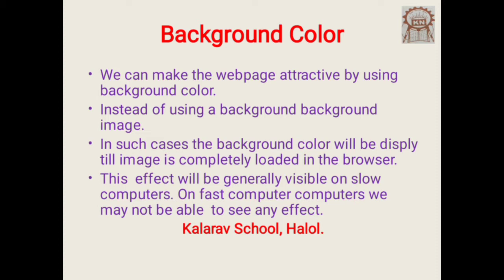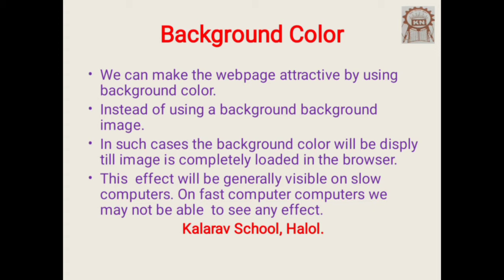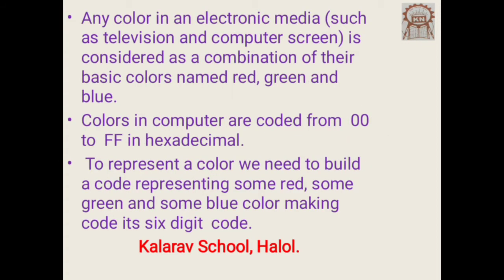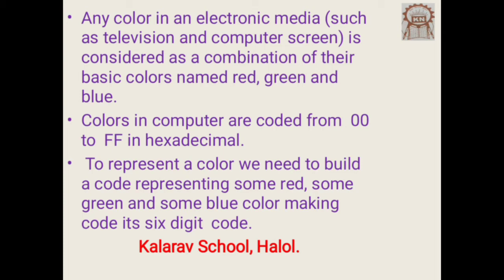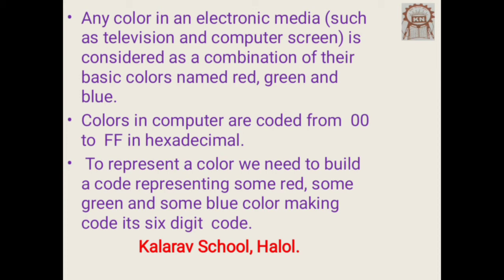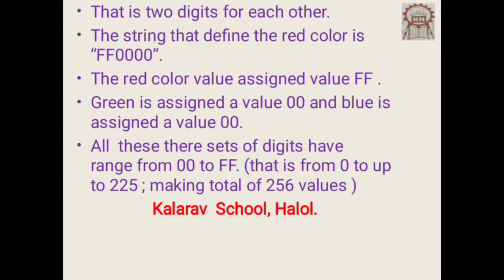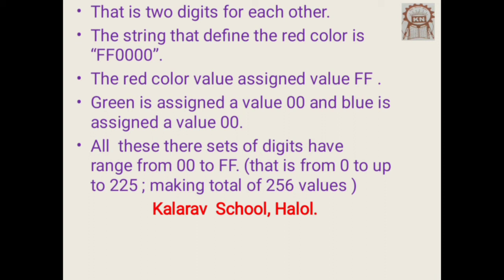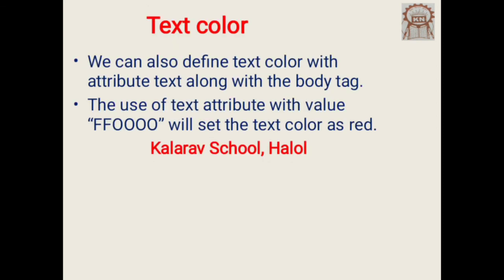10th EM Computer ch 2(L3) Backgroundcolor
Rupa Madam